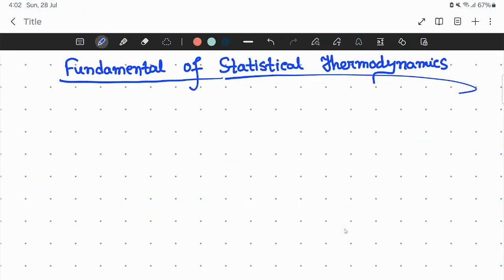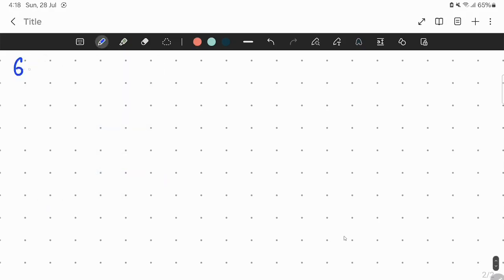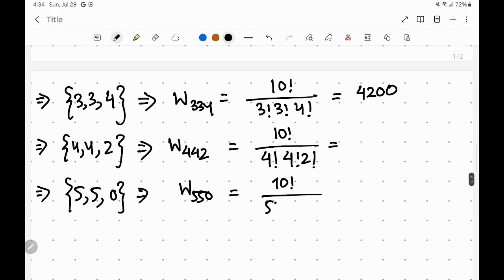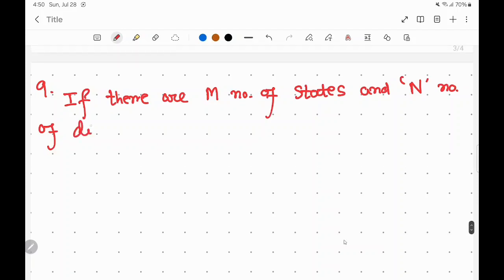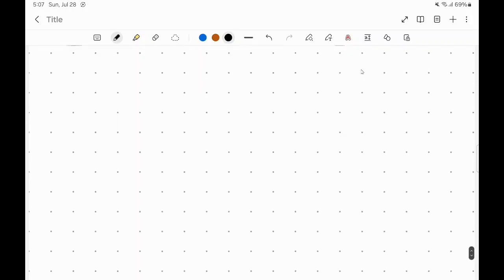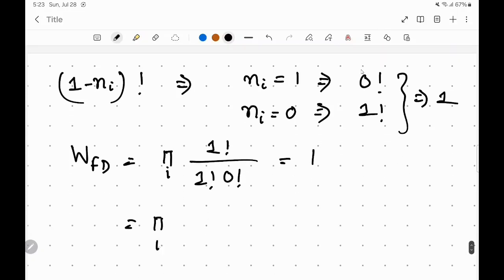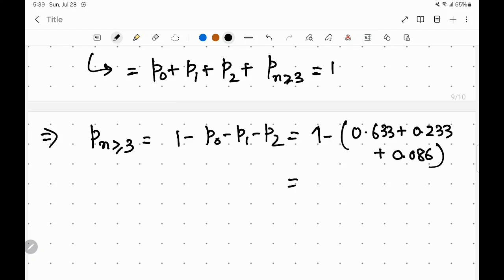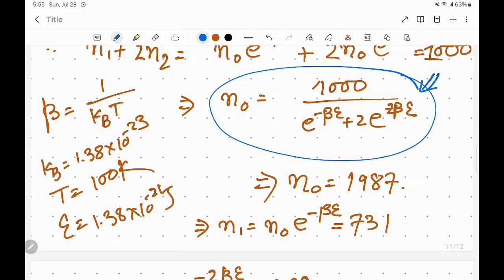NPTEL TA || Fundamentals of Statistical THERMODYNAMICS || WEEK 1 || By SHUVADIP GHOSH